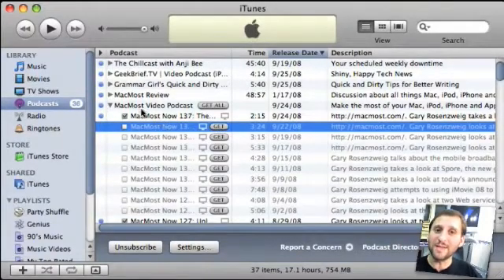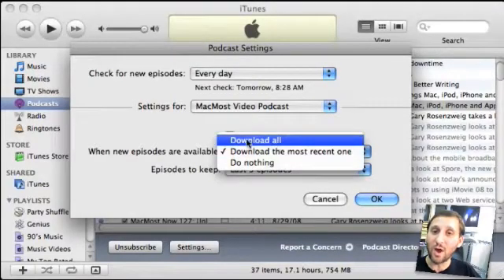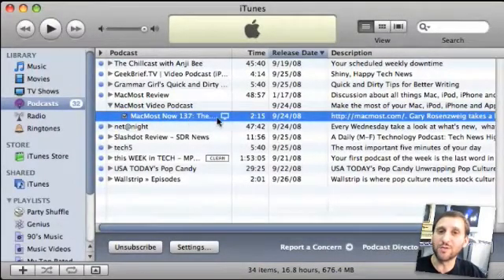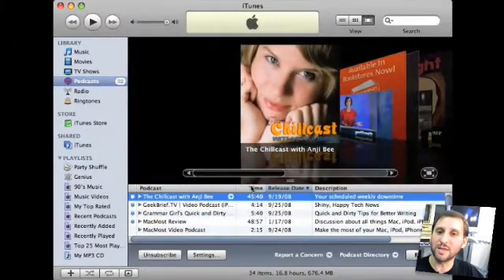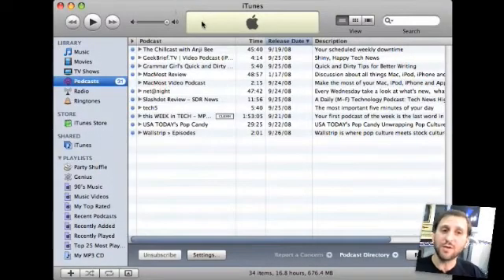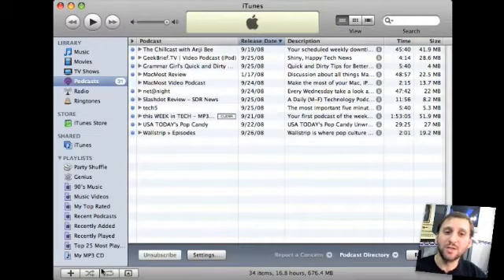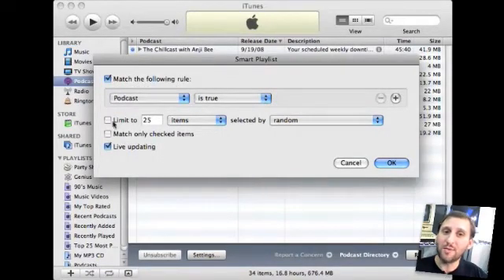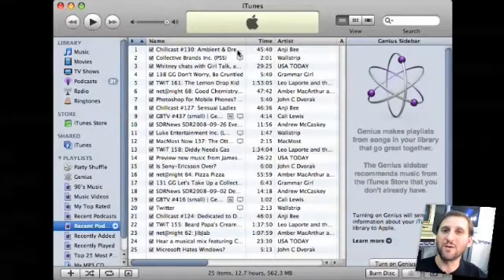Managing Podcasts in iTunes 8 (MacMost Now 138)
Gary Rosenzweig looks at how to manage podcast subscriptions in iTunes 8. You can now manage your subscriptions on a per-podcast basis in iTunes 8.